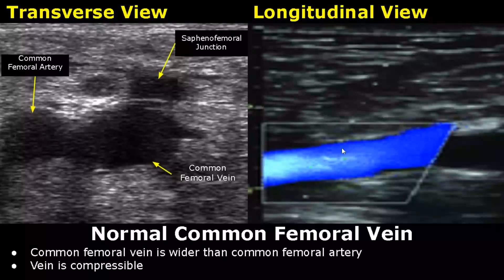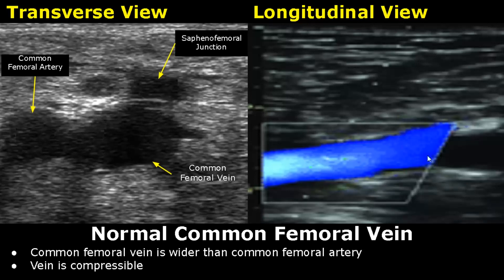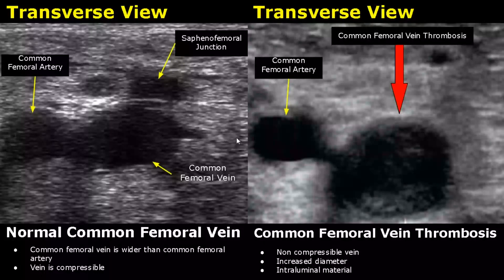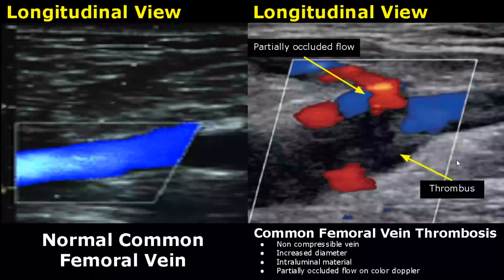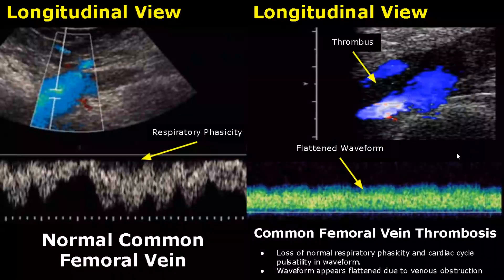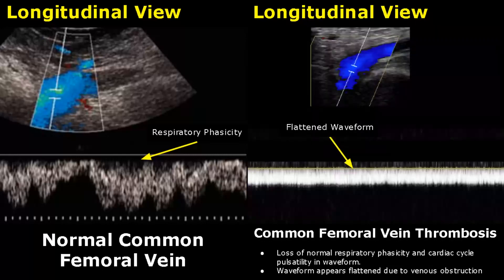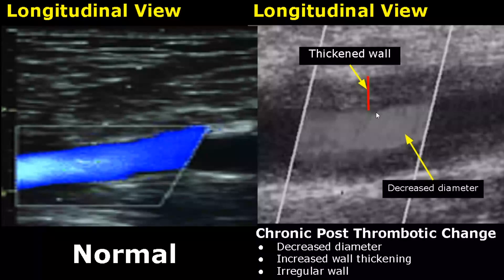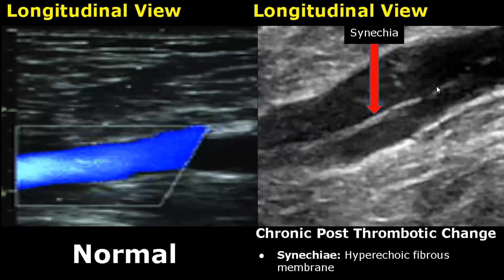Femoral Vein Doppler Ultrasound Normal Vs Abnormal Image Appearances | Deep Vein Thrombosis USG Scan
Intro - 0:00
Normal Common Femoral Vein - 0:07
Normal Common Femoral Vein Spectral Doppler - 0:44
Common Femoral Vein Thrombosis - 1:00
Partially Occluded Flow - 1:23
Complete Occlusion - 1:39
Flattened Waveform - 1:50
Chronic Post Thrombotic Change - 2:19
Synechiae - 3:01

Guidelines On How To Read And Understand My Videos:

1. Click on the video of your choice.
2. The normal organ images will appear on the left half of the screen.
3. The images with pathologies/diseases will be displayed on the right half of the image.
4. Each case image has description explaining the features of the pathology.
5. Please turn on Subtitles/Closed Caption for easier understanding of the audio, or if you are watching the video on mute.
6. The subtitles may overlap and cover the description. You can move the subtitles away from the description by dragging it with the cursor or with finger touch on smartphone.

Related: images, cases, scans, imaging, pathologies, abnormalities, radiology, sonography, ultrasonography, reporting, hyperechoic, isoechoic, hypoechoic, calcifications, lower limb, dvt